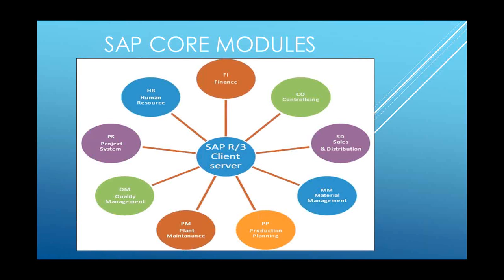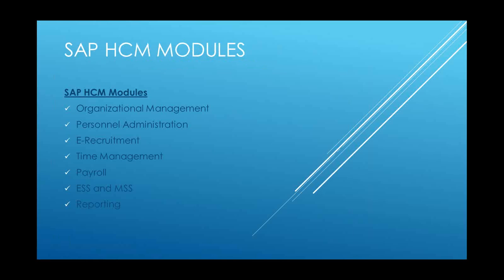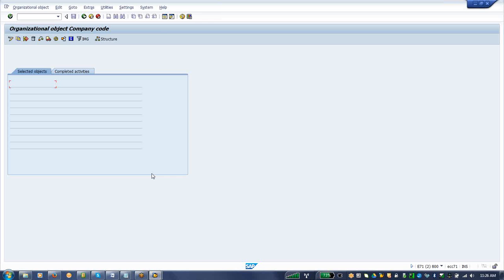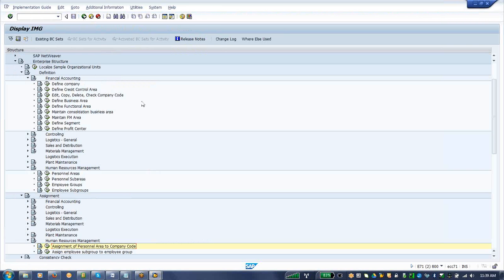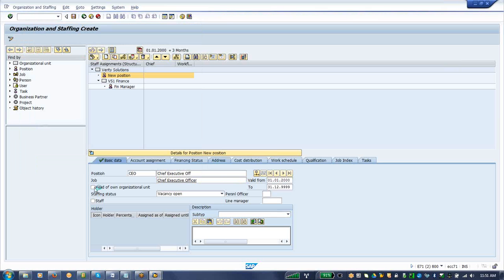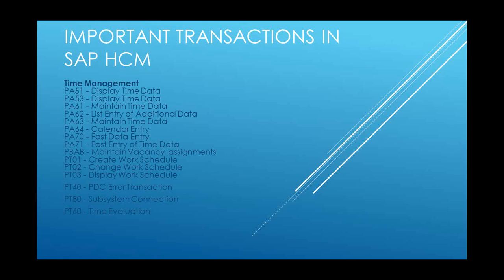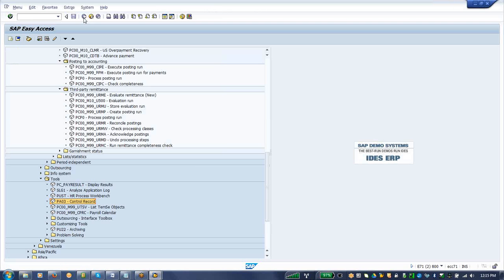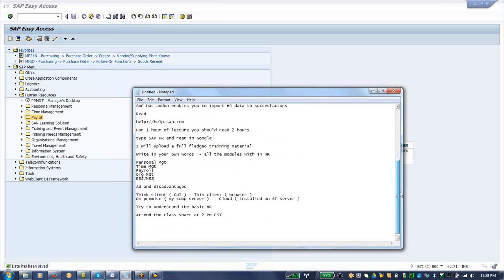SAP HCM Overview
from Verity Solutions